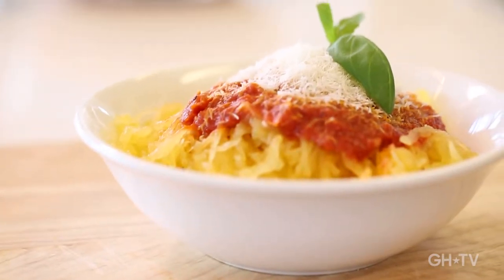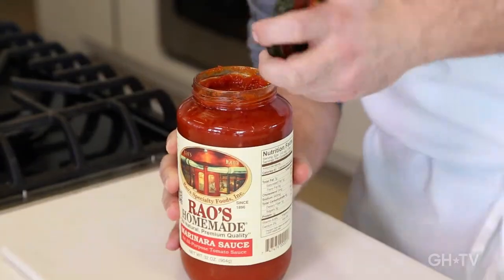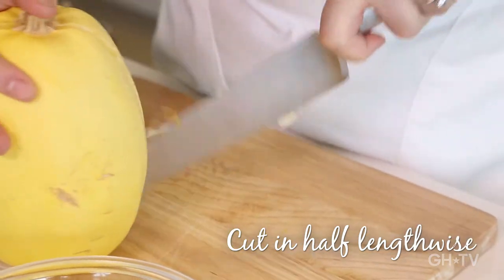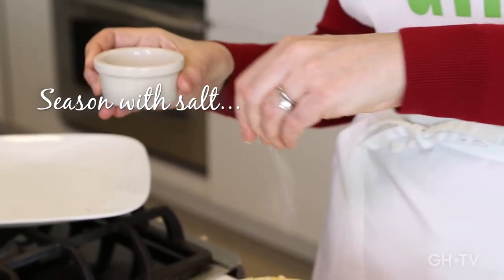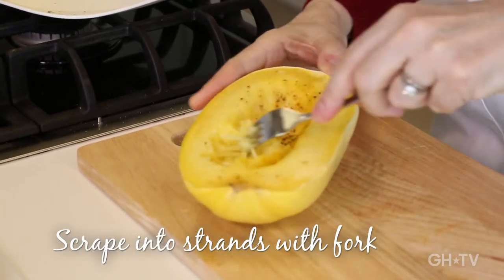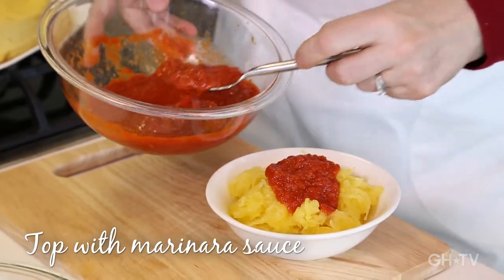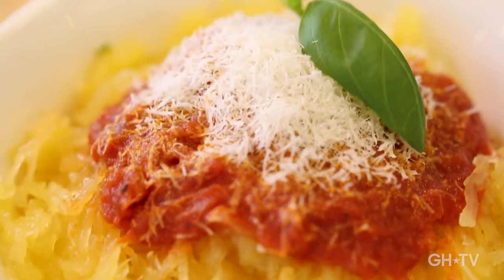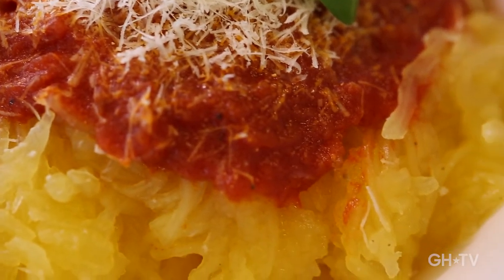Fastest, Skinniest "Pasta" Recipe Ever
Marinara sauce. Parmesan cheese. Basil. You can get this microwave meal on the table in fewer than 15 minutes! Who can resist that? Every step has been triple-tested the Good Housekeeping Test Kitchen way: 3 different people. 3 different microwaves, 3 different sets of equipment/ingredients to make sure it comes up PERFECT for you, every single time. Plus we used the Good Housekeeping Taste Test Winner for the BEST jarred marinara sauce ever: Rao's!